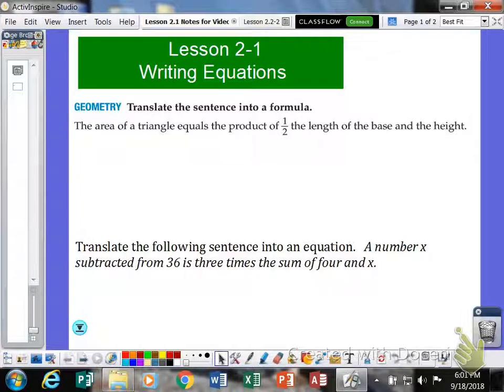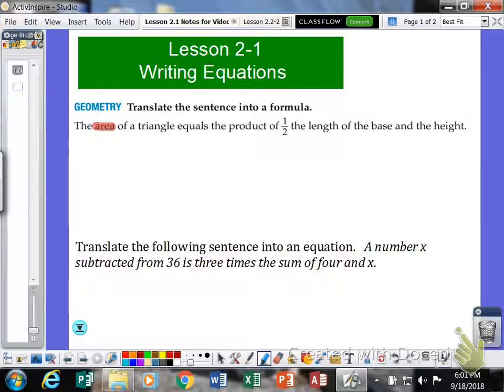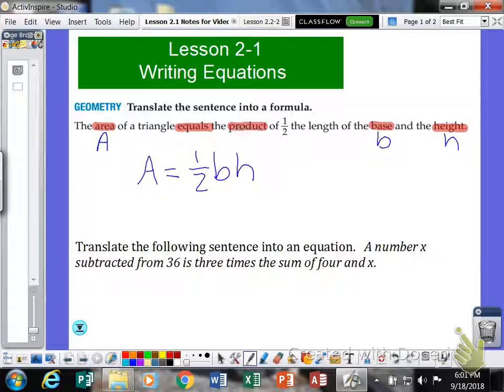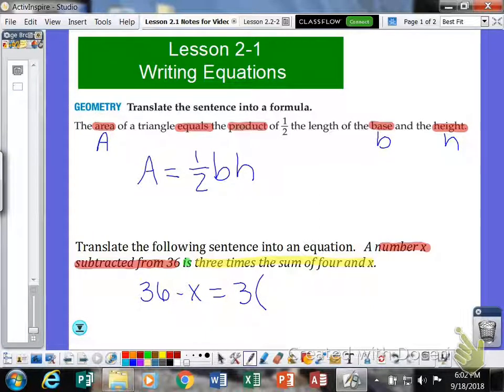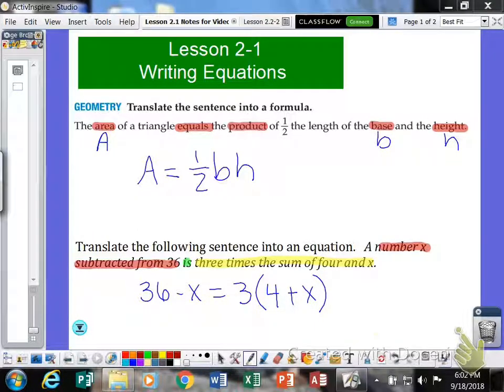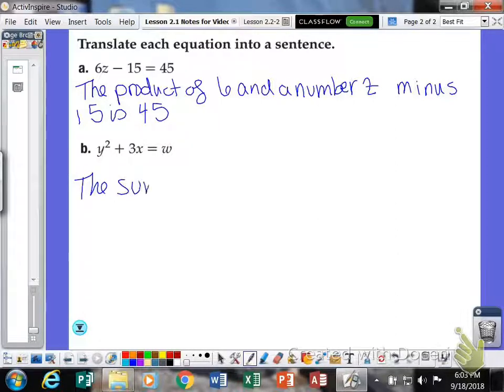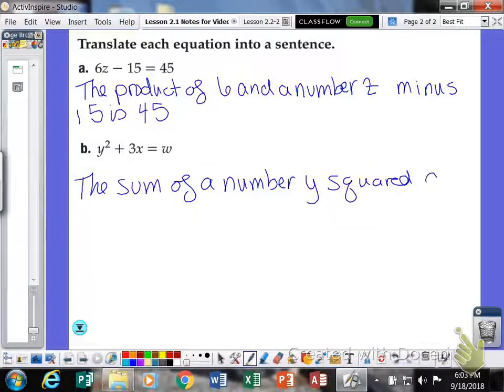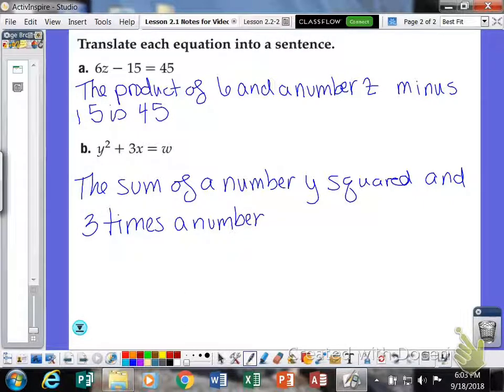Alg 1 Lesson 2-1